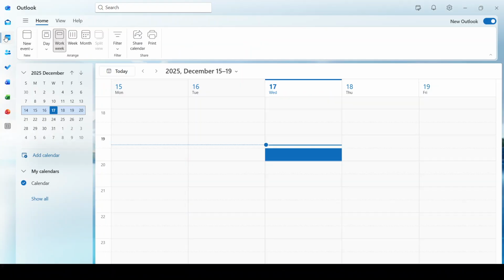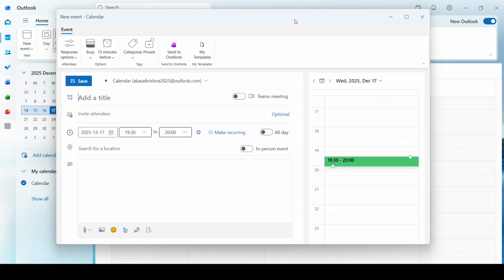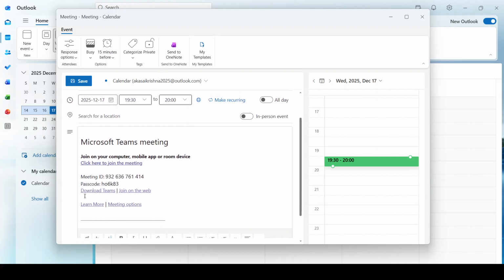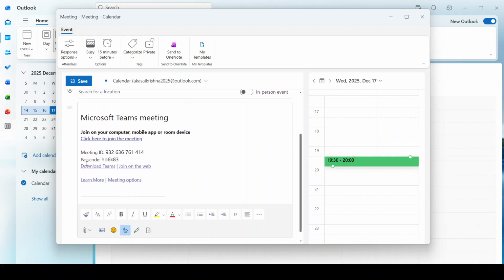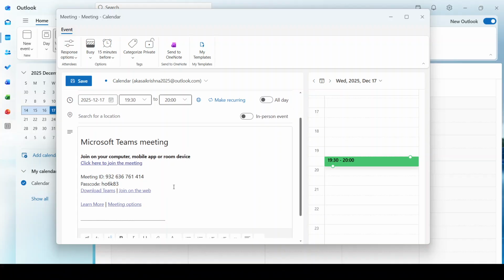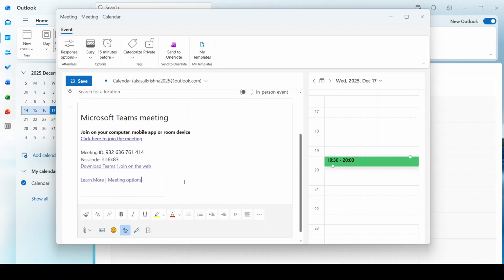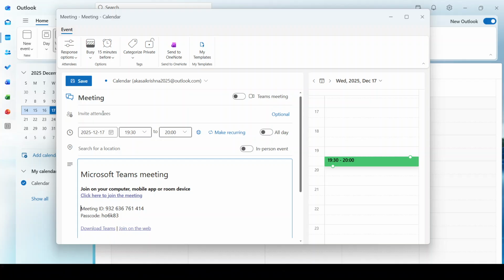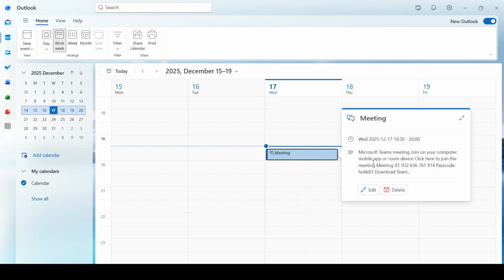How To Attach Emails To Calendar Events In Outlook 2026 (Step By Step)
In this video, I will show you How To Attach Emails To Calendar Events In Outlook, step-by-step guide.

In This Video, We'll Show You 👇
Outlook Attach Email To Calendar
Outlook Calendar Email Attachment
Add Email To Outlook Calendar Event
Outlook Calendar Add Email
Attach Email To Calendar Outlook
Outlook Calendar Attachments
How To Add Email To Outlook Calendar
Outlook Calendar Event Email
Outlook Email To Calendar
Outlook Calendar Email
Attach Email To Outlook
Outlook Calendar Tutorial
Outlook Calendar Tips
Outlook Calendar
Add Email To Calendar
Outlook Email Attachment